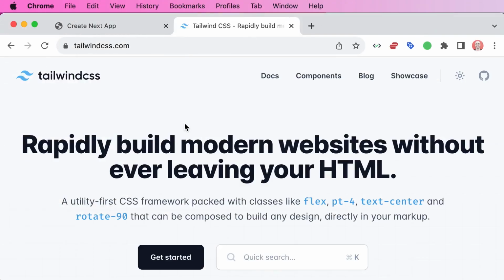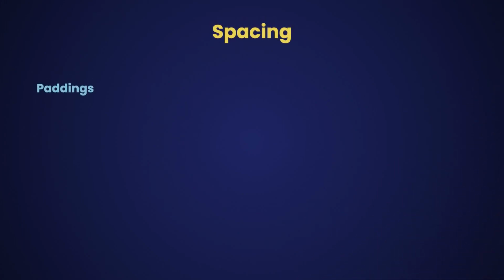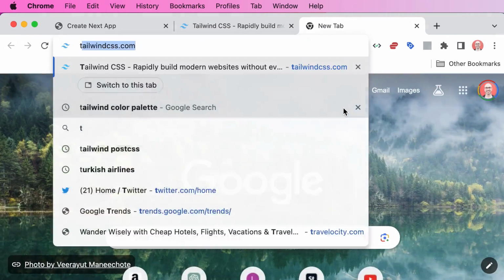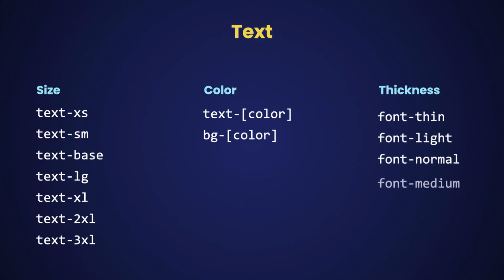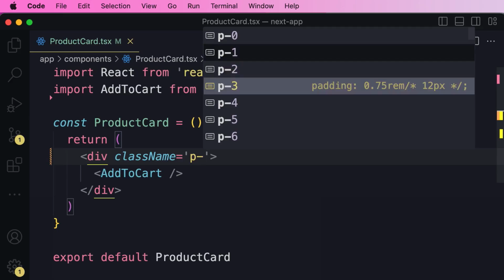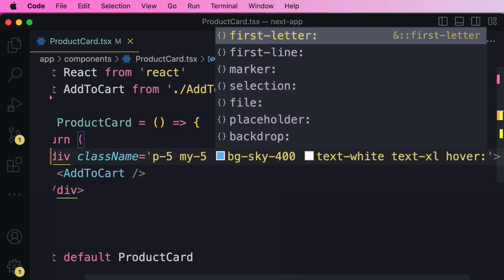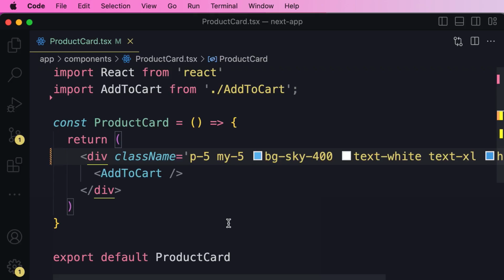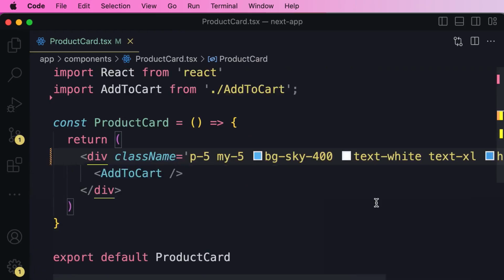22 October 2024(3)